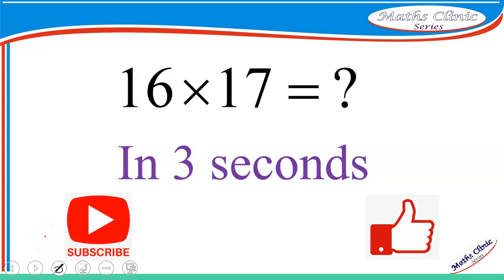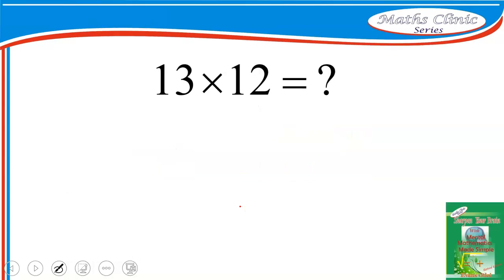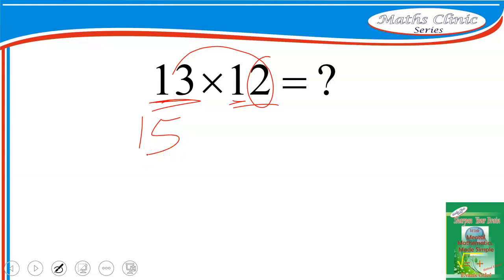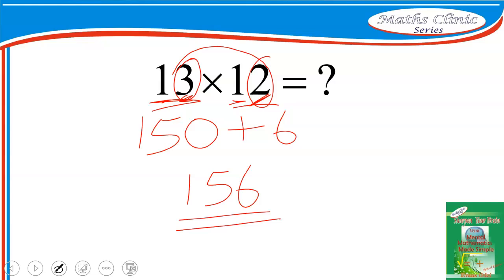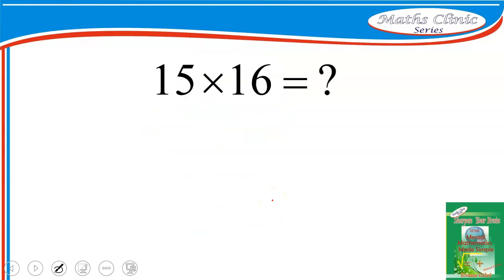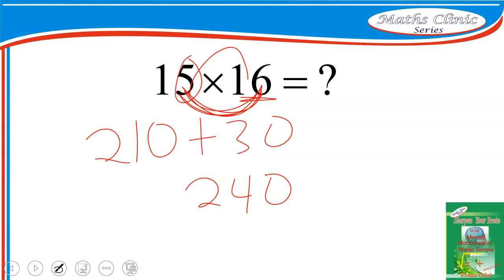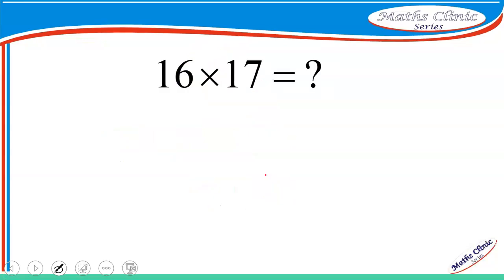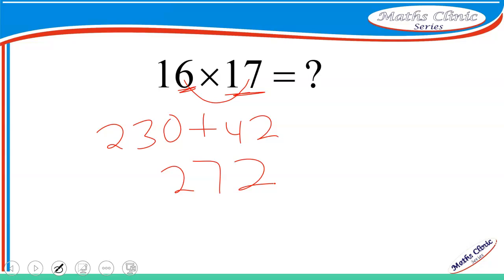How to multiply two numbers that start with 1 without using calculator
This is maths clinic multimedia series. In this video we are going to learn how to quickly multiply any two-digit number by 99 without using calculator. This is a trick in multiplication. The target is to help you exercise your brain every day.